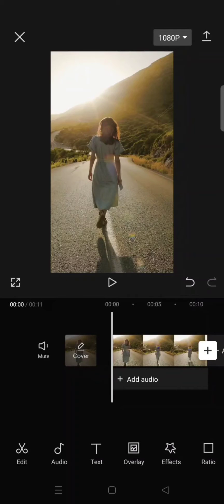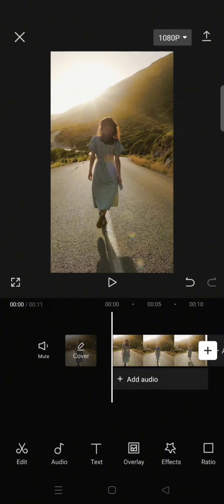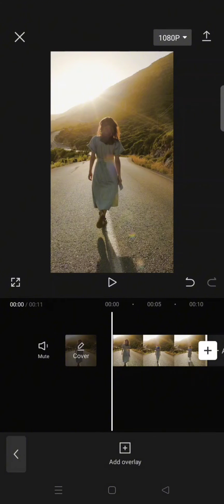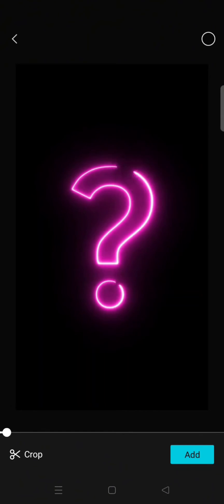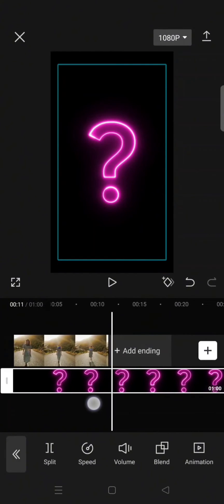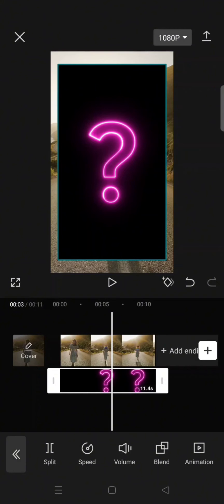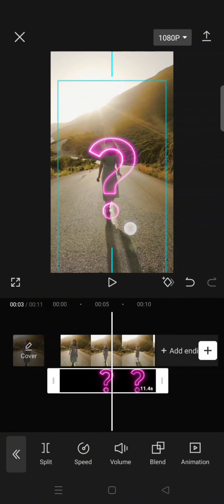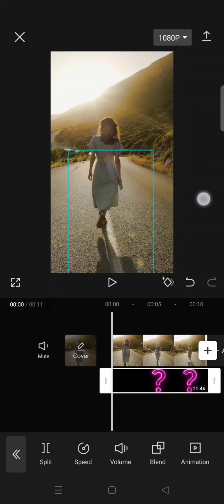Question Mark Overlay! How Can You Do This Question Mark Animation on Your Clips in CapCut?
This is how to add a question mark overlay in CapCut